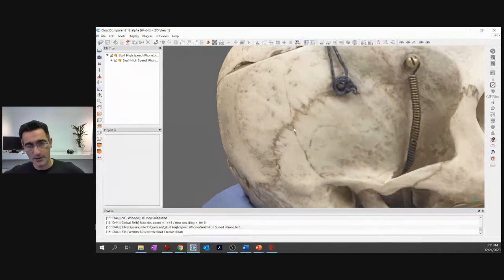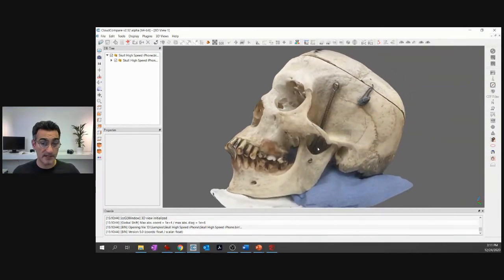How to increase video frame rate for Photogrammetry ? | 3D Forensics | Photography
In this short video, Eugene Liscio from ai2- 3D explains how you can increase your video frame rate and use the images to create 3D models using Photogrammetry.
Are you into Photogrammetry, Reality Capture and 3D models? Watch these other videos for more tips!